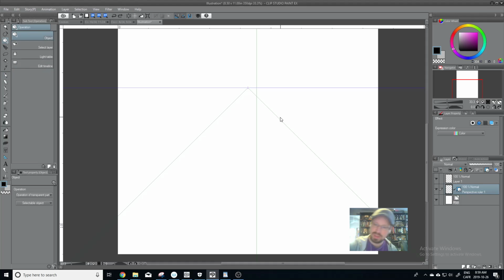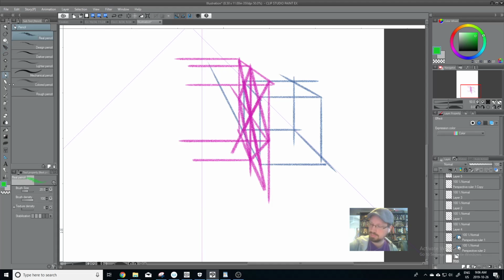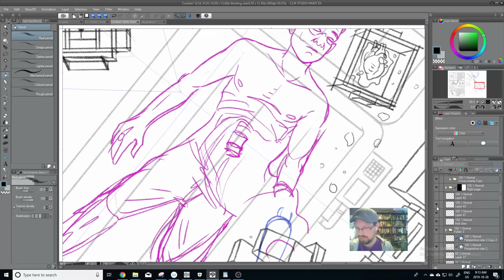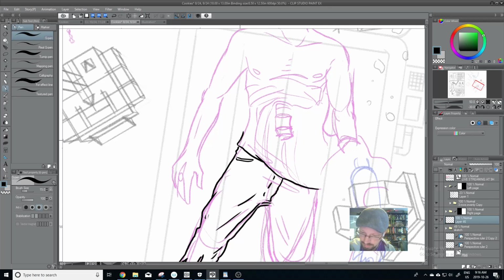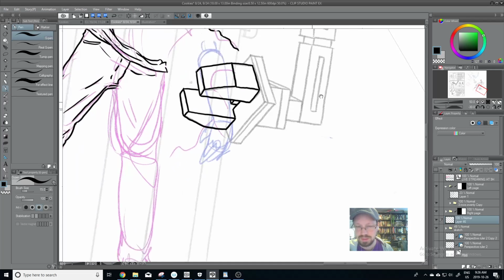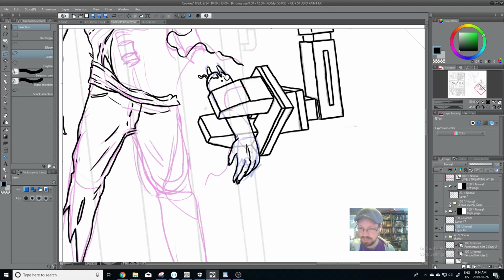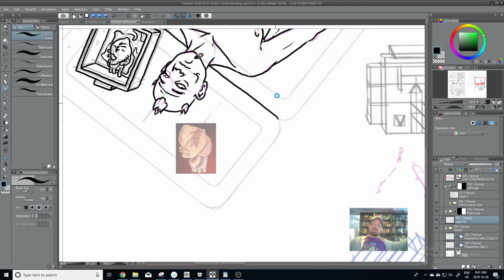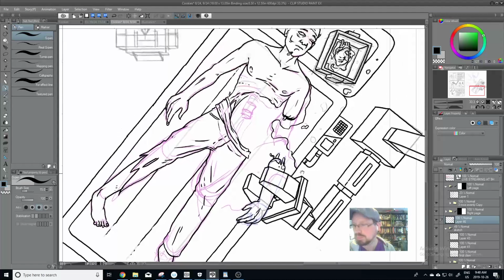TFTI live drawing #4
In today's live stream, I play around with perspective in show you a bit of my process as I start inking a page.

My name is Emmanuel Filteau, aka Ink Orporate. I live in the greater Montréal region. I’m an author, an illustrator and a full-time UI/UX Designer. I create all sorts of things and love to share them with people.
I published my first book, Origine, in 1997. Since then, I’ve also maintained an online comic strip called H.O.T. Team and worked with multiple journals and magazines.
I’ve been working on the general idea of Tales from the Interface for more than 10 years. It came out of my love of short stories and science-fiction. My greatest inspiration come from Asimov, Poe, Lovecraft, Bradbury and all EC comics like Weird Fantasy, The Haunt of Fear, Tales from the Crypt etc.